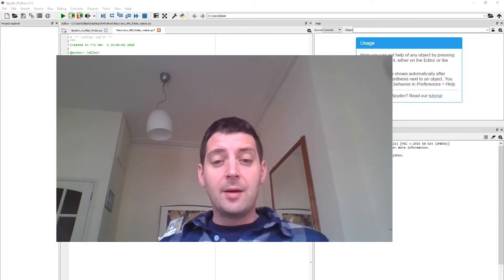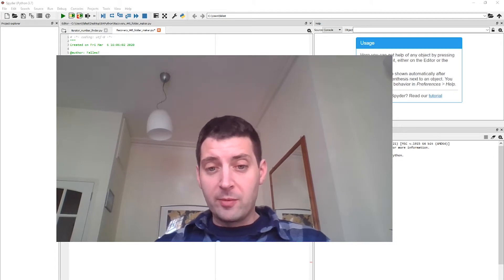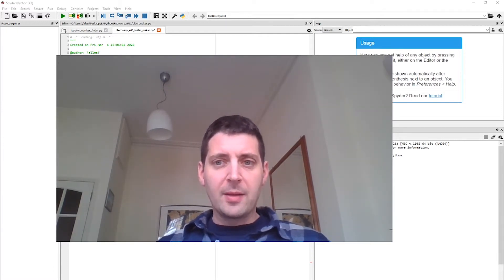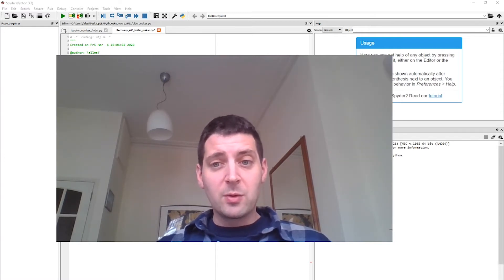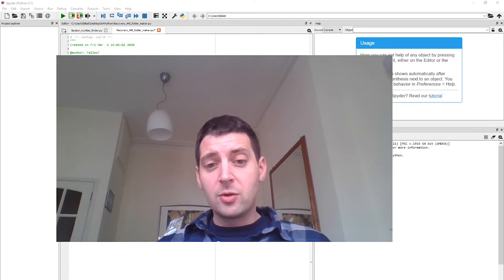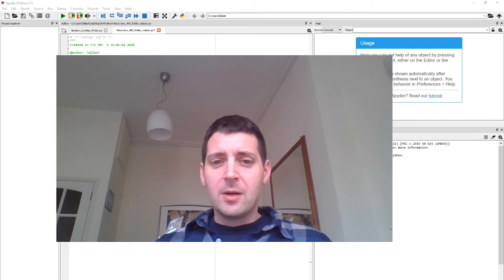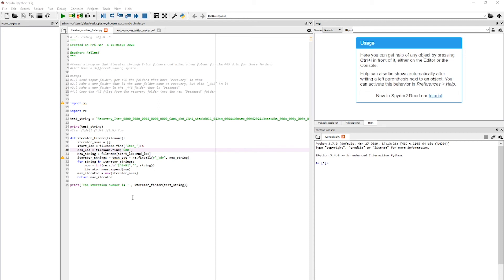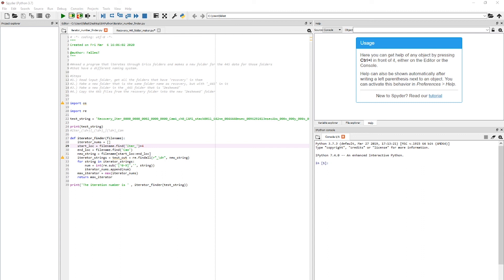BioImage Analysis in Python, Python and FIJI module, Introduction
Introduction to a 3 lesson module on using Python with FIJI to automate image processing in FIJI using Jython.